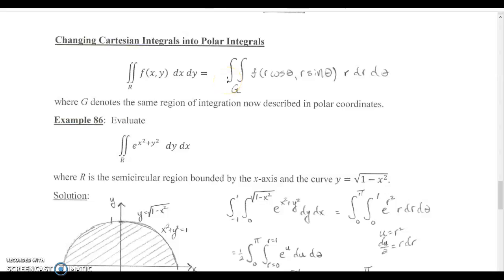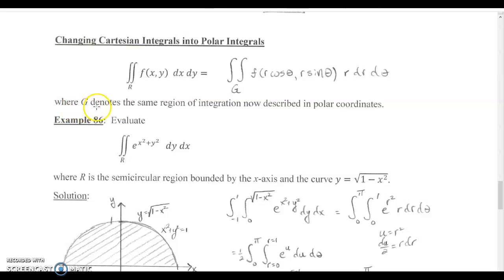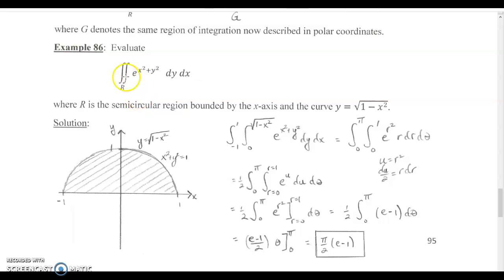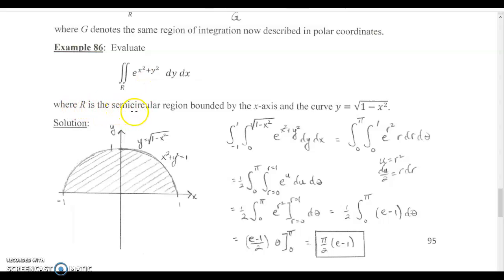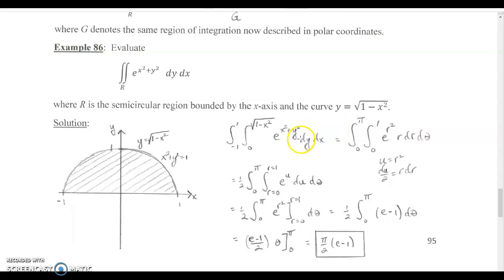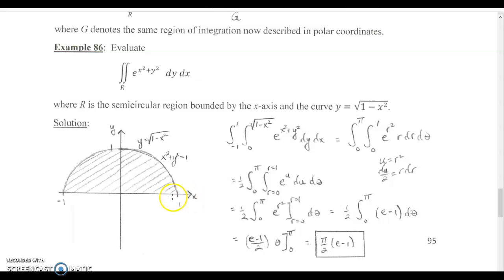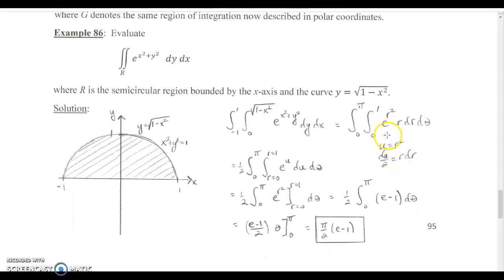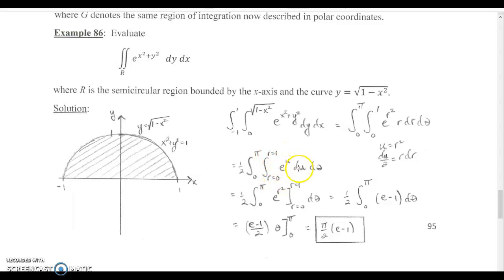Calc III (Sebastian) - Example 86